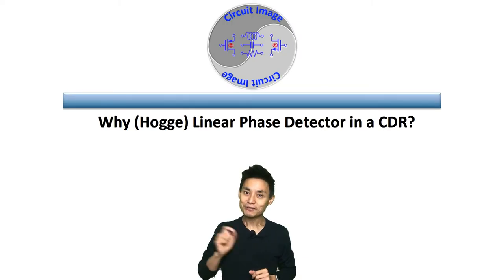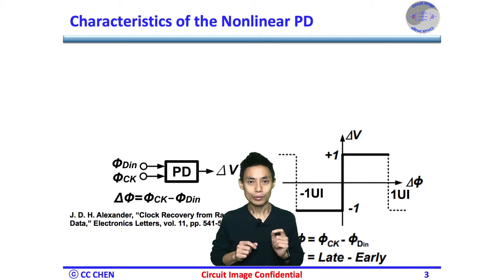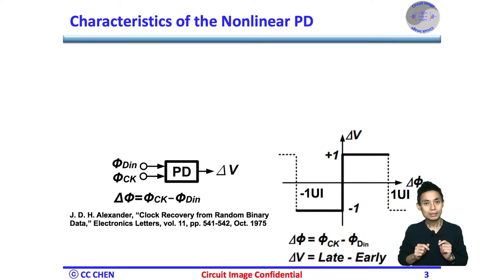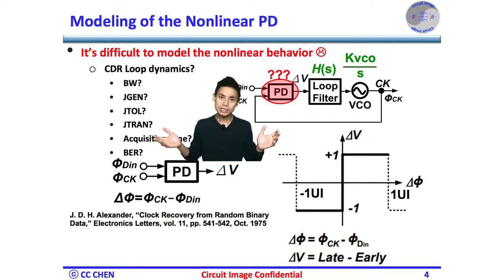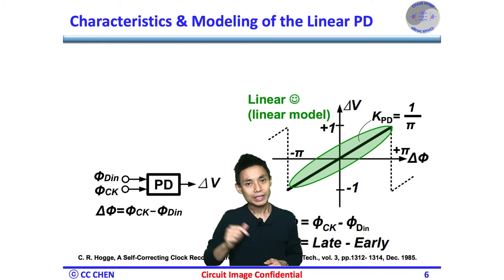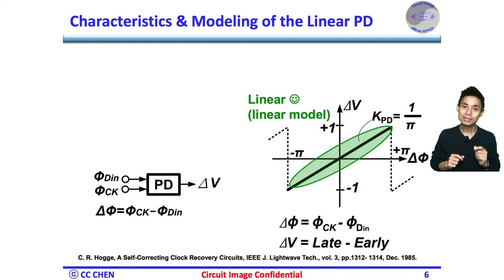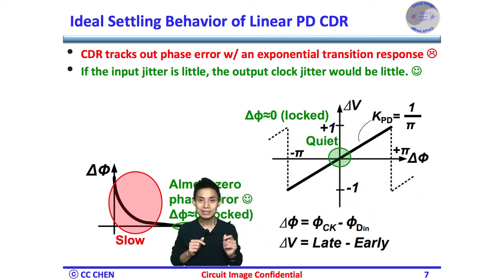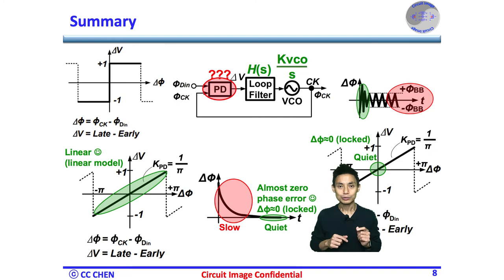Why (Hogge) Linear Phase Detector in a CDR?